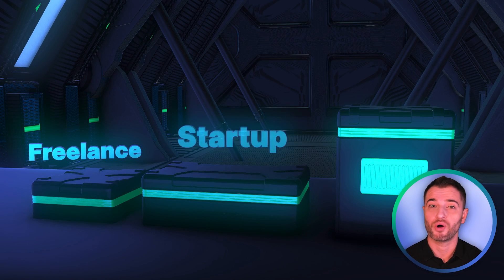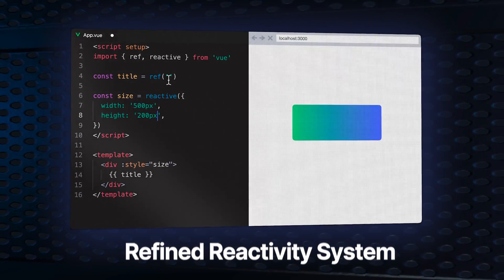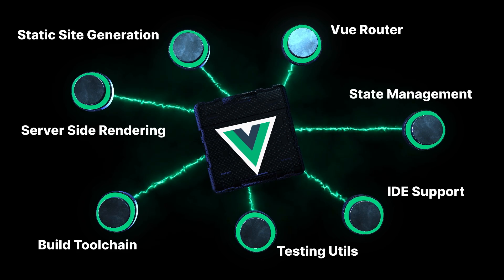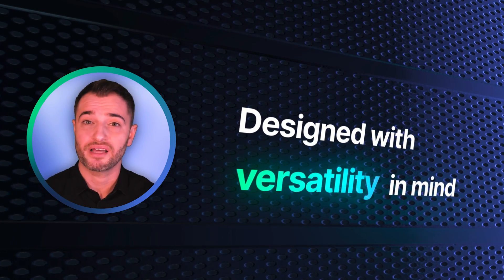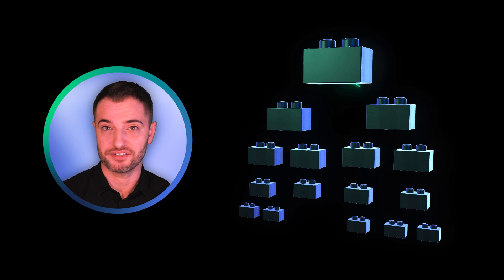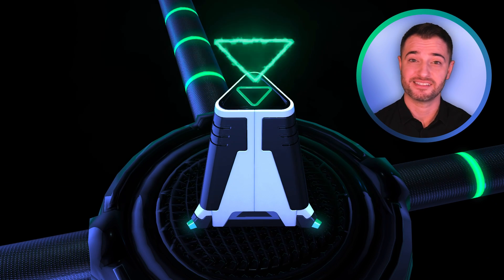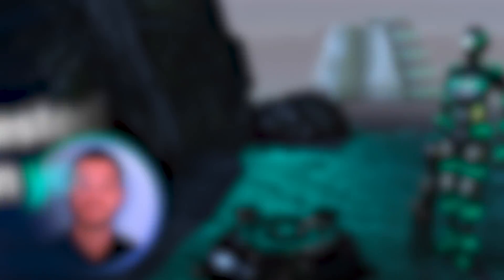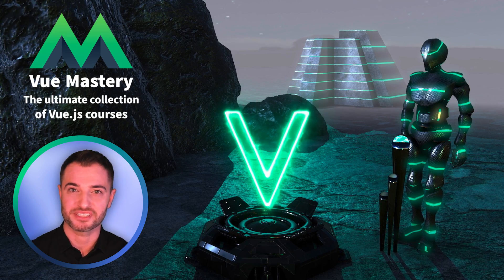Why Vue is the best JavaScript Framework for 2024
Ready to master Vue.js? With weekly Vue js tutorials on the latest topics, and exclusive content with Evan You (the creator of Vue), Vue Mastery is the ultimate learning resource for Vue developers to elevate their skills.